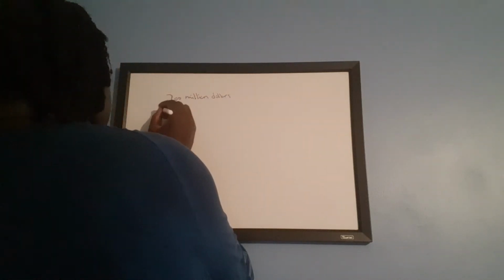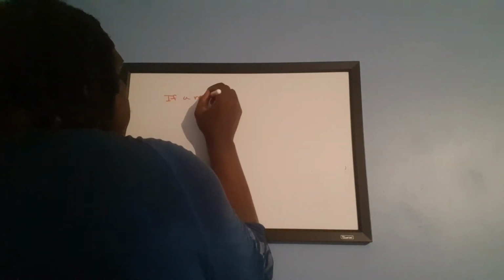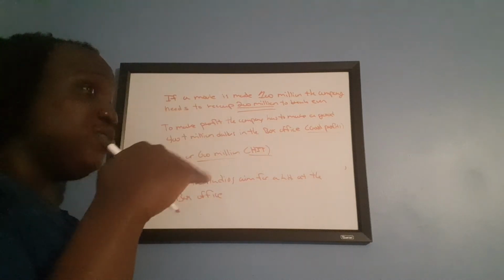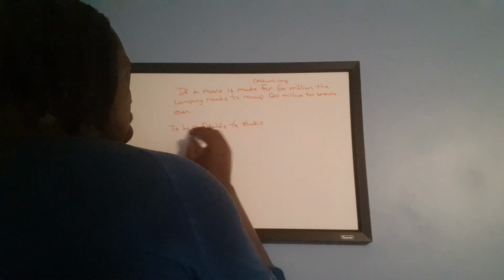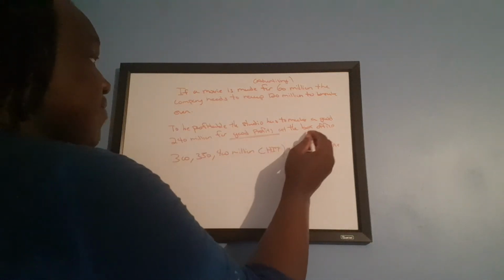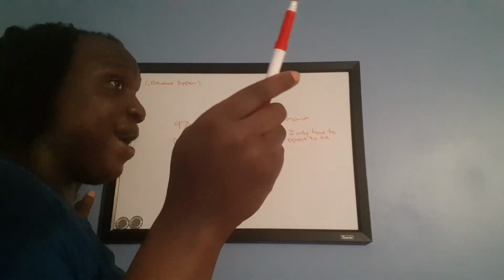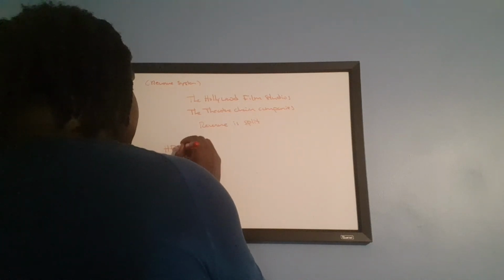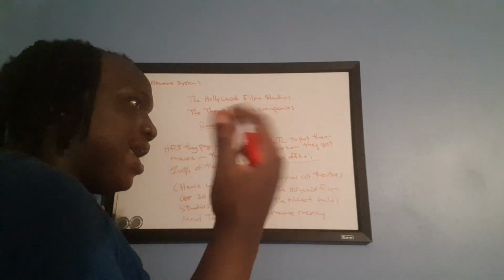Part 4 The box office!